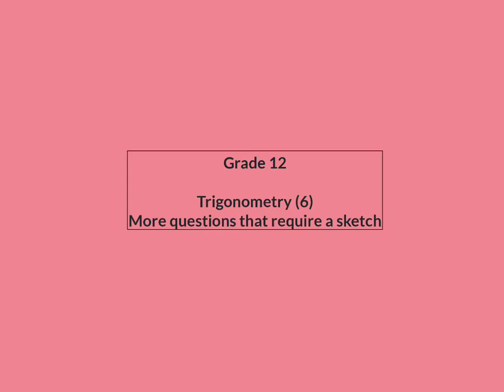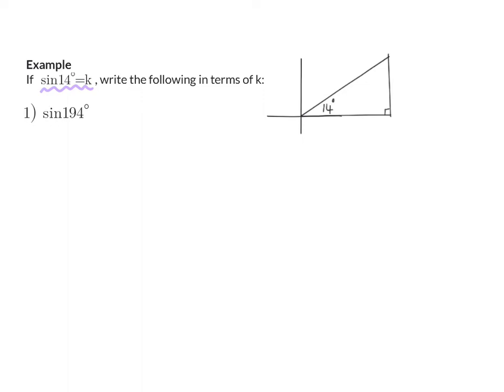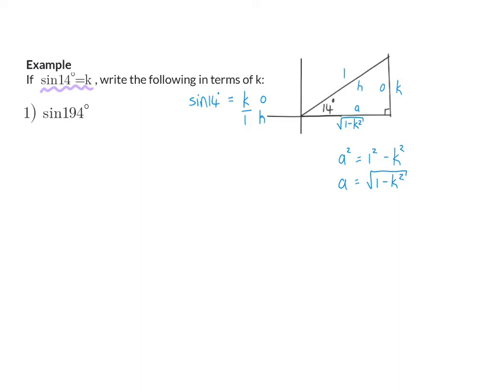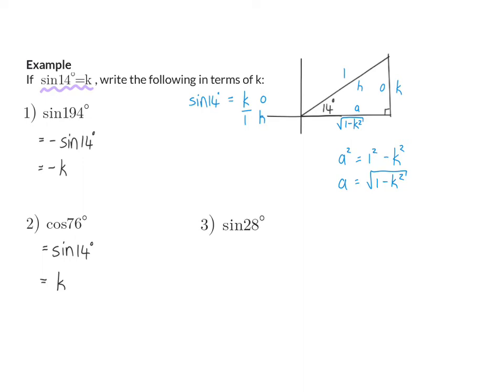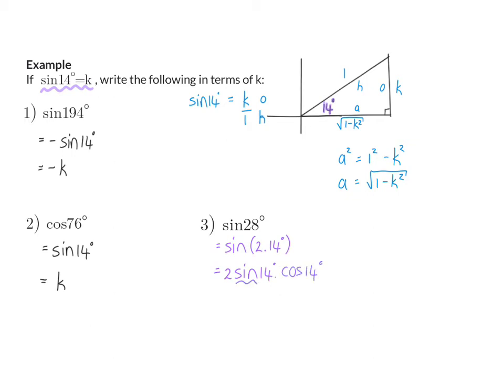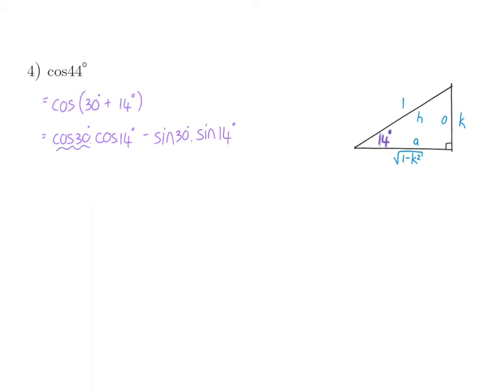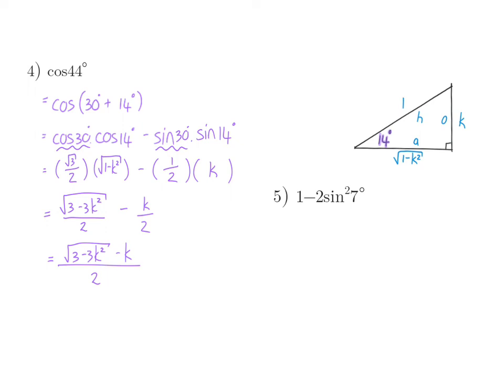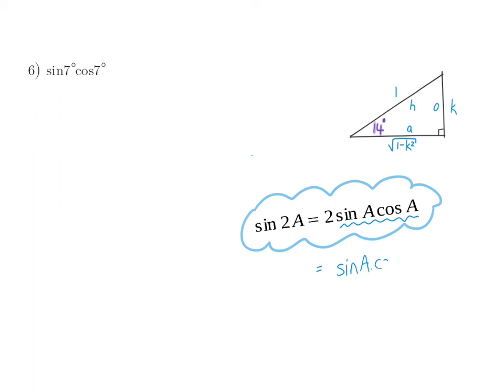06 Questions that require a sketch 2